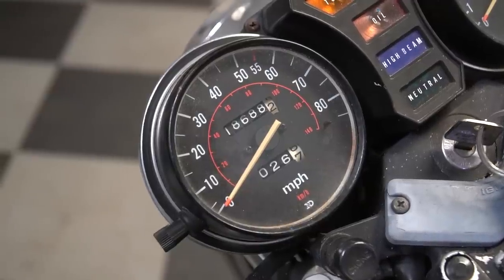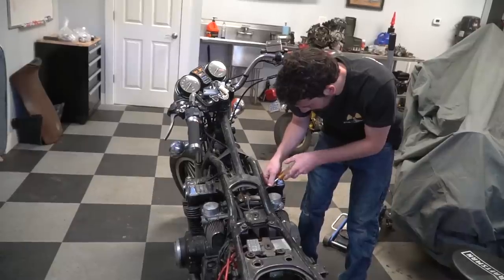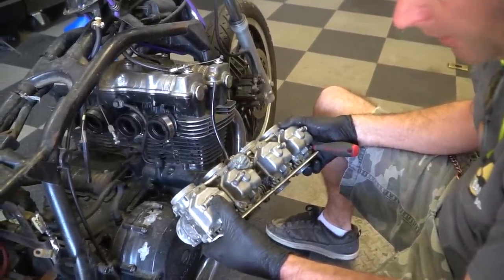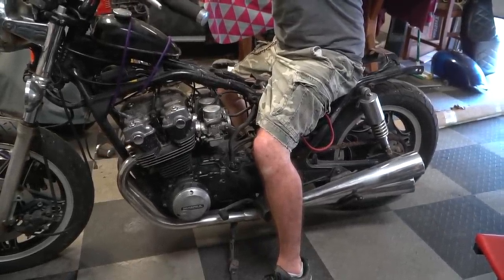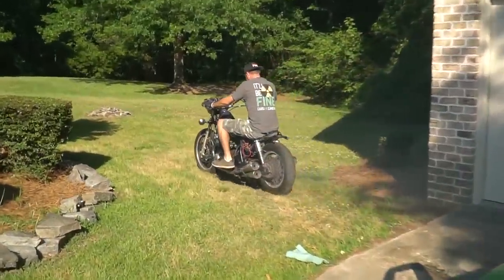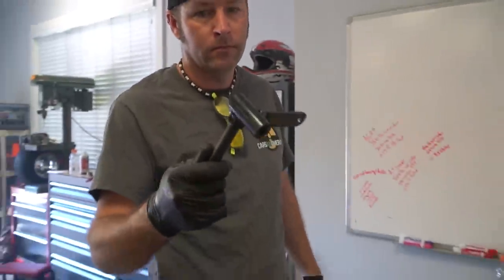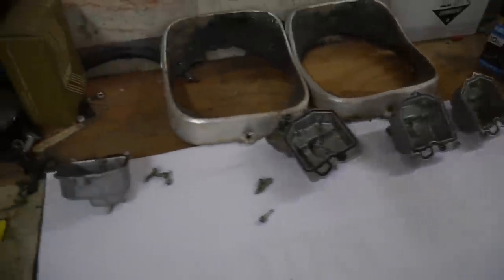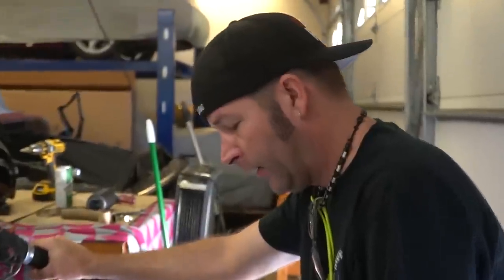Cheap CB750, Will it Start? Cross Kart Build Pt. 4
All 5 CB550 engines we tried to use to power our cross kart all terrain racing go kart were pretty worn out- we could have fixed them, but we started looking around at other engine options. This 1982 Honda CB750 came up for sale, and we bought it for $350. The CB750 was an extremely popular 750cc engine from Honda, making 68 horsepower and redlining at 9,500 RPM. If we can get it to fire up and run well, this thing will absolutely HAUL on our cross kart.